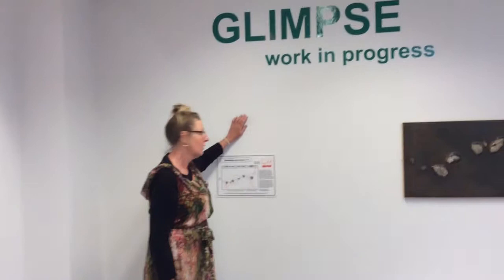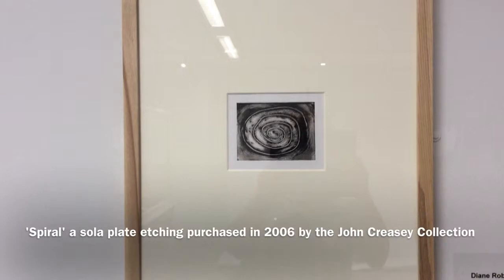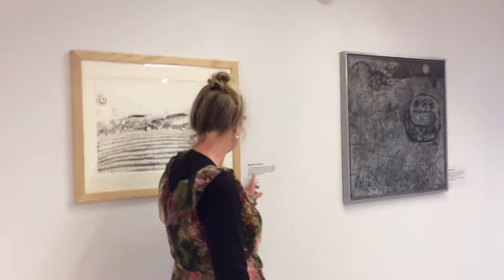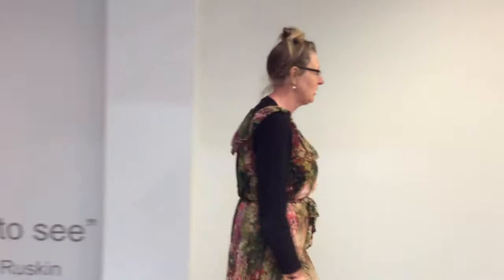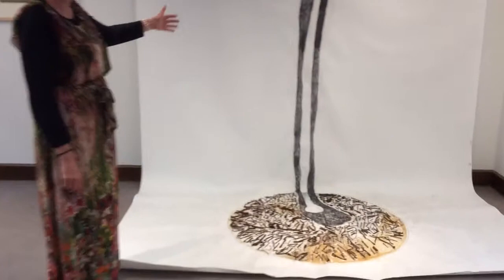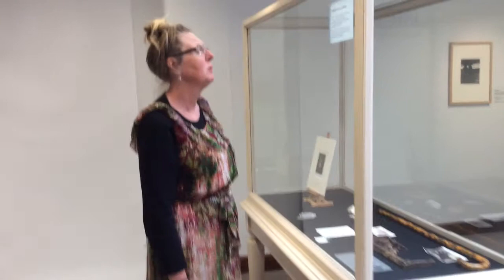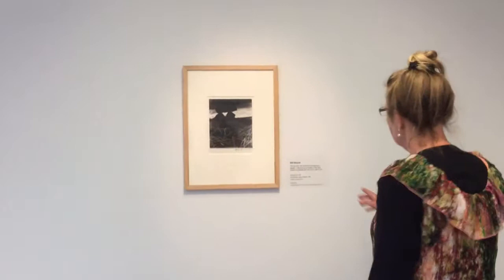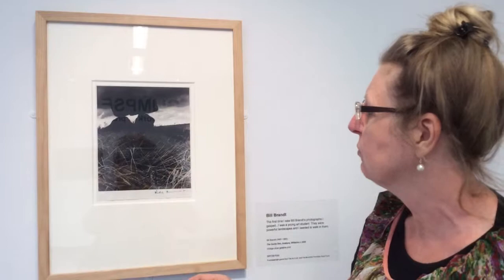'Glimpse' Diane Roberts looks at her work in this Exhibition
Diane Roberts talkes us through this exhibition showing her work Spiral from the John Creasey permanent Collection. The exhibition 'Glimpse' is selected by Linn O' Carroll, Salisbury's Artist in Residence. She shows nine artists work  to show how artists view the world around them. The collection includes work by Bill Brandt .